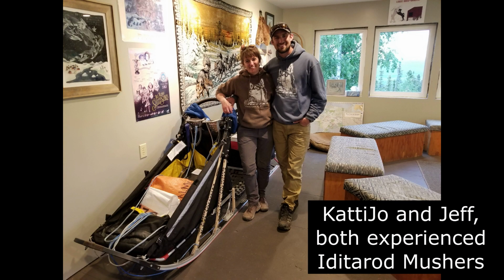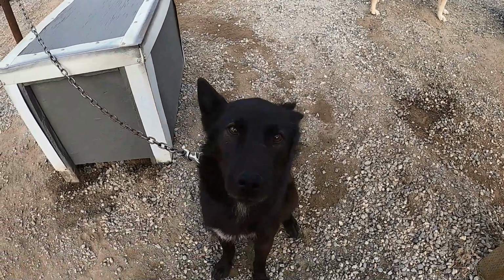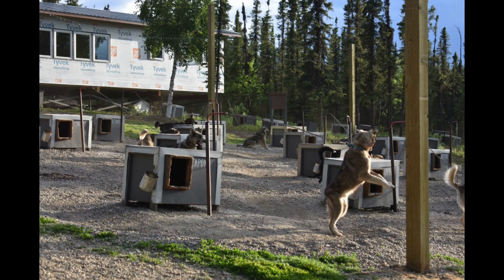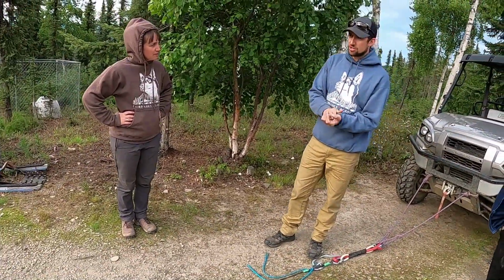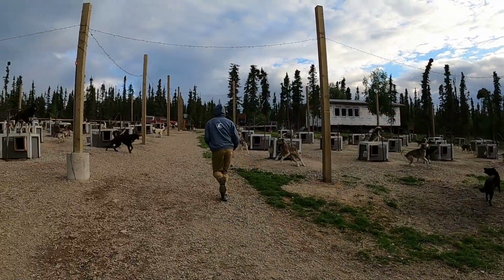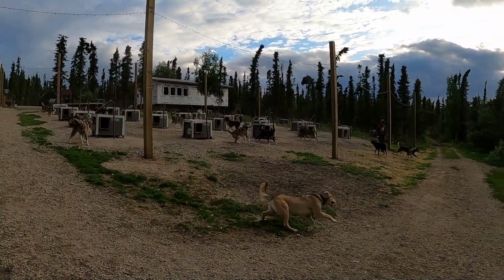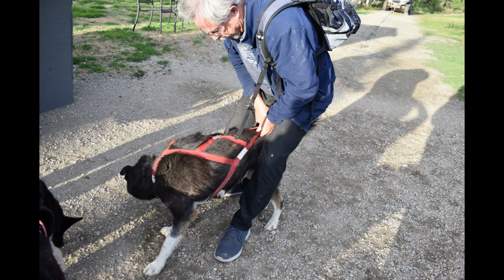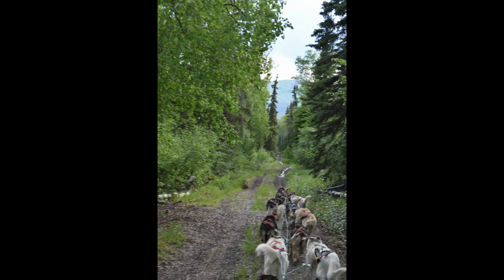Riveting Journey Goes (Summer) Dog Sledding!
Enjoy this video of our summer mushing experience with experienced Iditarod racers Jeff and KattiJo Deeter of Black Spruce Dog Sledding

Banff National Park, the Icefields Parkway, and Jasper National Park

AND…
Follow our travel blog, by visiting our website and signing up for our mailing list to be notified when we publish a new blog (only used for this purpose).

Video created using Movavi.
Thumbnail created using canva.com.